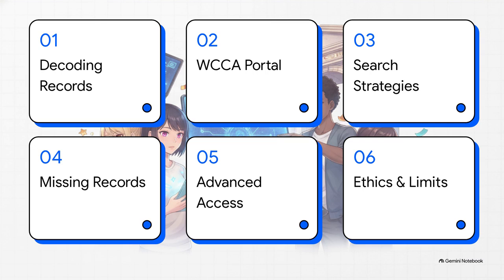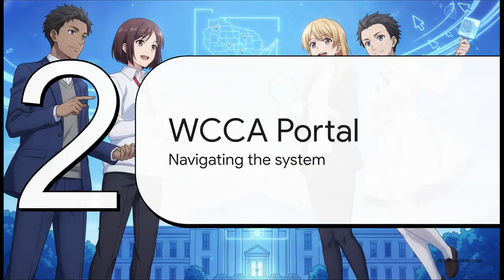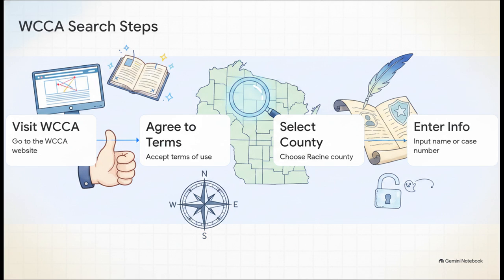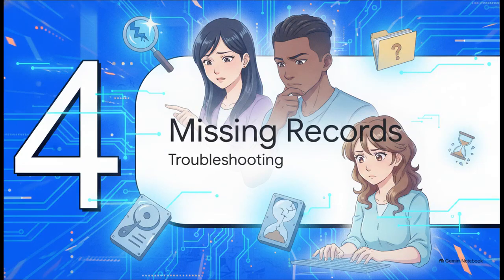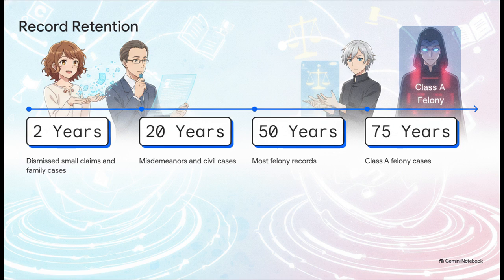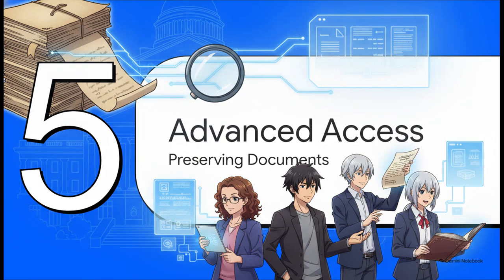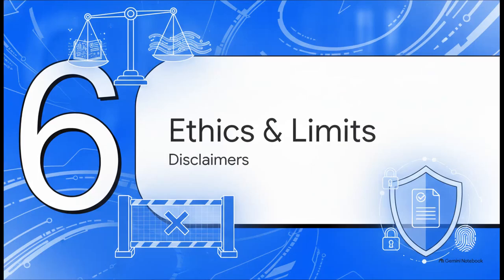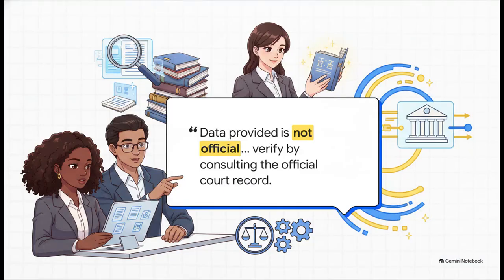How to search Racine County court records online for free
Unlocking access to public records has never been easier, and if you're interested in searching Racine County court records online for free, you're in the right place. Whether you're conducting a background check, researching legal cases, or simply satisfying your curiosity, knowing how to navigate these online resources efficiently can save you both time and money. Our step-by-step video guide will walk you through the entire process, providing you with tips and tricks to find the court records you need accurately and quickly. From understanding the types of records available to demonstrating how to navigate the Racine County online portal, this video is your comprehensive resource for accessing public court information.

In today's digital age, public records have become more accessible than ever. Racine County provides an online system that allows you to access a wealth of information right from your home or office. By empowering you with the right tools and knowledge, this tutorial ensures that you can confidently initiate a search and interpret the findings, all without incurring any cost. Whether you're a professional or a novice, our easy-to-follow instructions will help you navigate through the maze of online databases with ease, ensuring that you get the most out of the resources available.

Едни от най-добрите и най-качествените тревни смески в България Хеса Hesa Австрия — "How to search Racine County court records online for free"